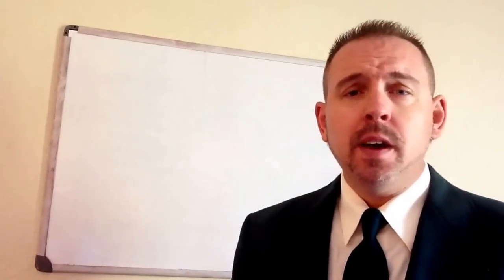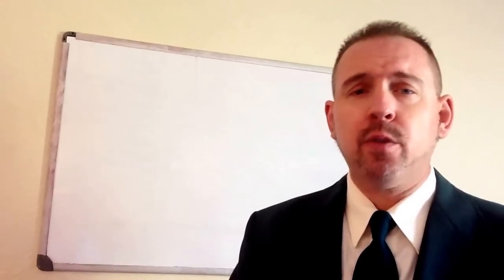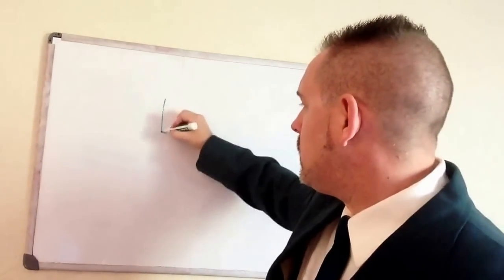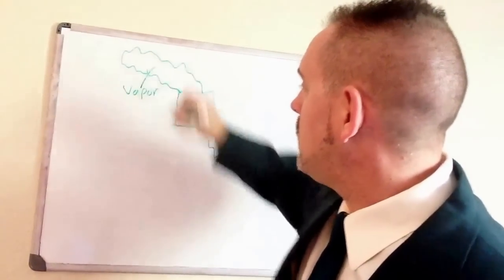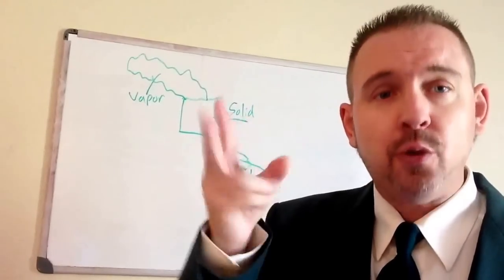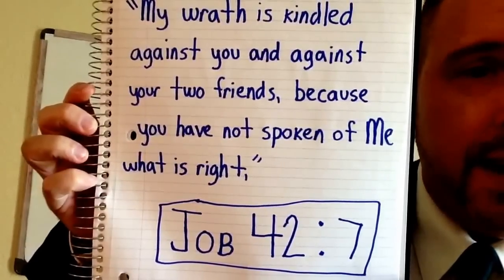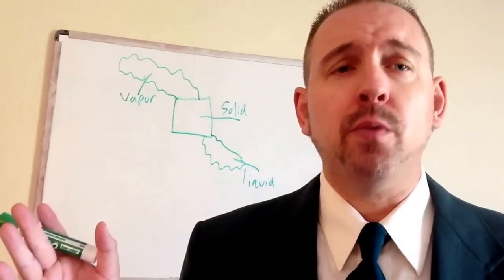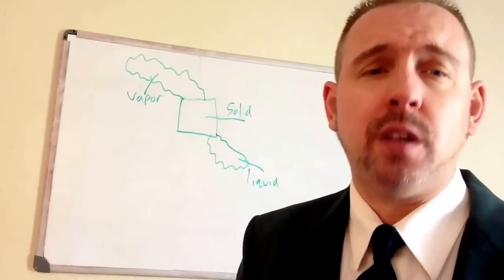Brian James Shanley Speaks Out On Anti-Trinitarianism And Non-Denominationalism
The "Triple Point Of Water" illustration of the Trinity, made popular in the 1950's and 1960's by Dr. Walter Martin, is brought back into use and given a fresh presentation for a new generation by the newest up-and-coming Christian apologist you've never even heard of yet.